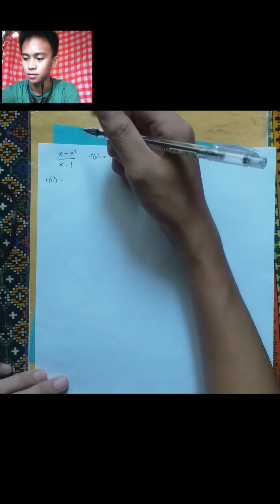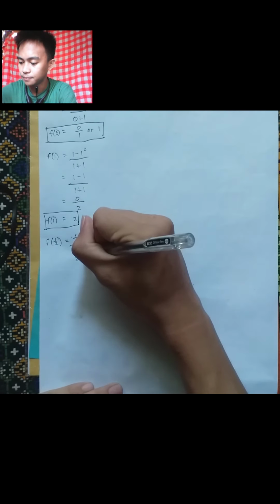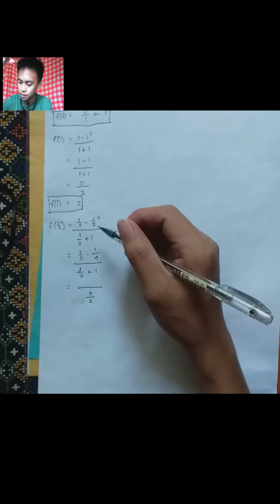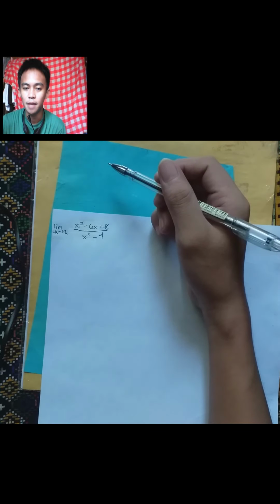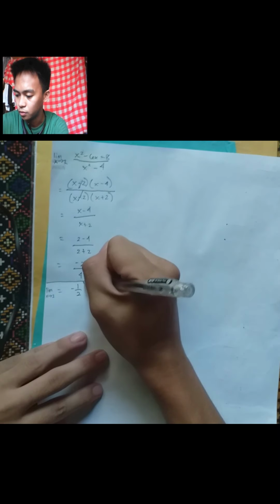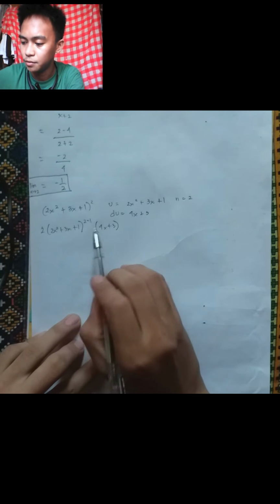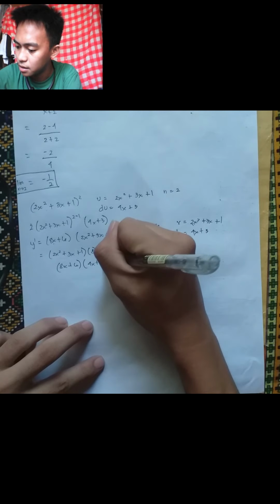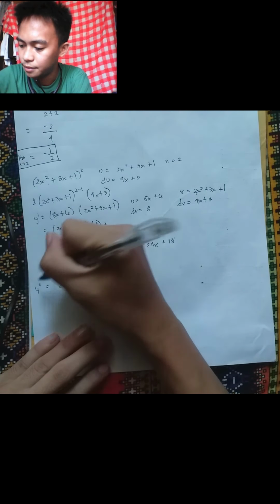Calculus - Midterm Output